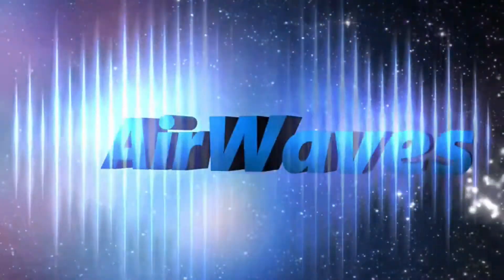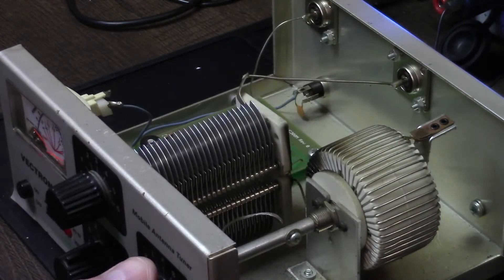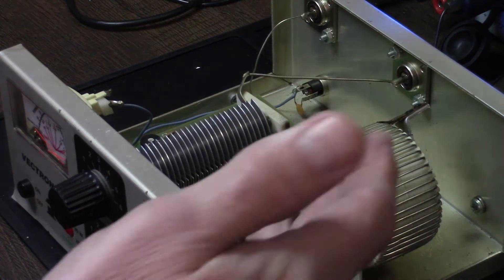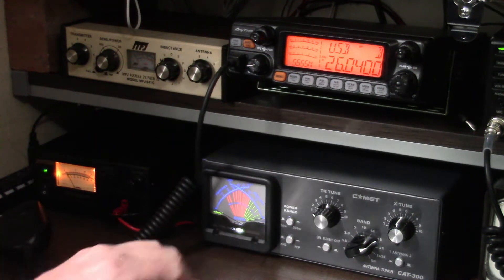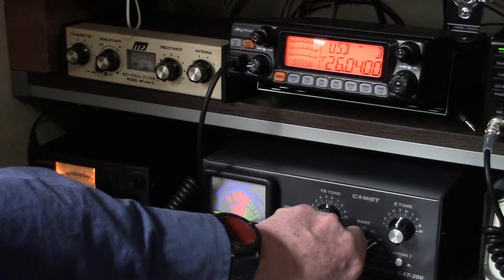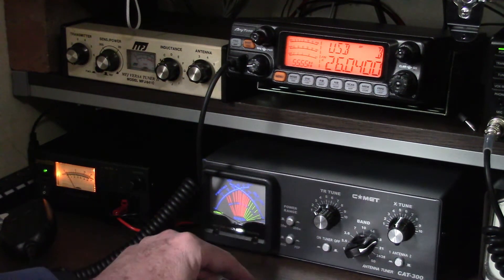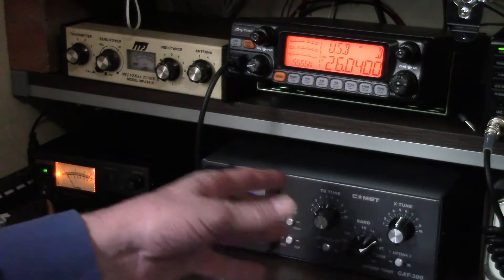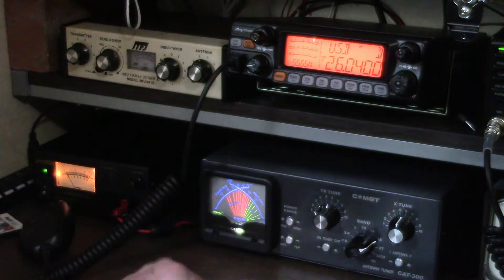AirWaves Episode 50: Letting The Smoke Out! How Not To Tune An Antenna.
Buzz shows you how he smoked his antenna tuner, and other tips for successful antenna tuning.  See the replacement Comet CAT-300, and backup Versa Tuner II, MFJ-941C.